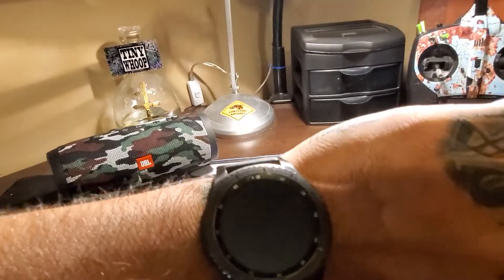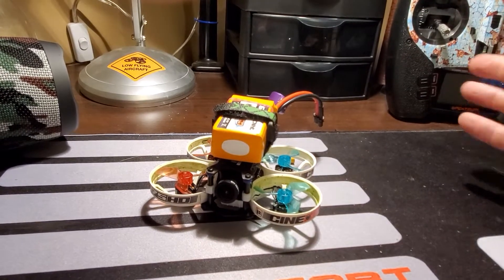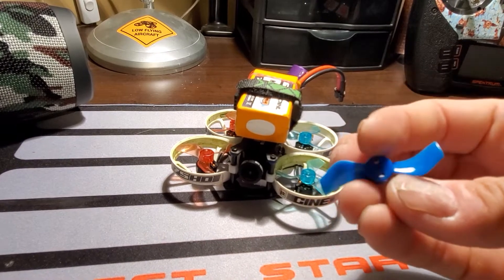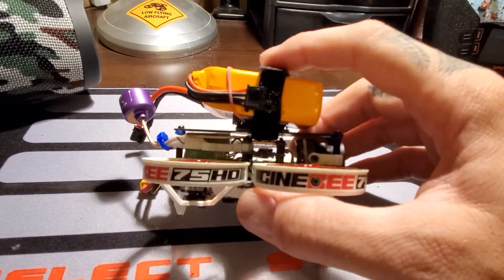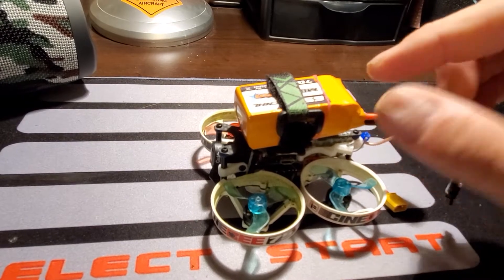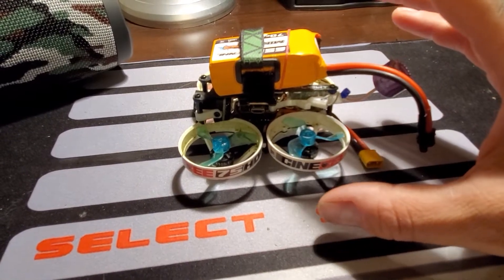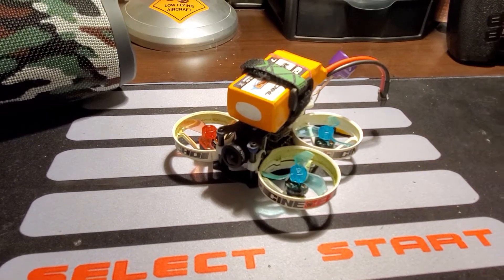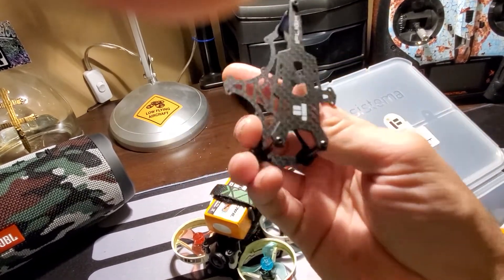Honest talk about the iflight cinebee75hd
This quadcopter has proven to be the most challenging in my pack of flyers my 1st one didn't last more than a week without burning up a motor and then the stack completely just smoking I was gracious enough to you get another 1 in return and have had a few small issues with this 1 it deftly needs a good change and filters in tune to get it to fly properly but if you can get past all that it flies great on 3 s in the video quality is amazing! There are a lot of cool settings that you can change in the camera and with the on board OSD you can change your PI d's your VTX power Accenture so if you're looking for something very small was fantastic video quality this is your guy just be aware of its quirks and hopefully or able to work with it and get it up in the air thank you for your time .